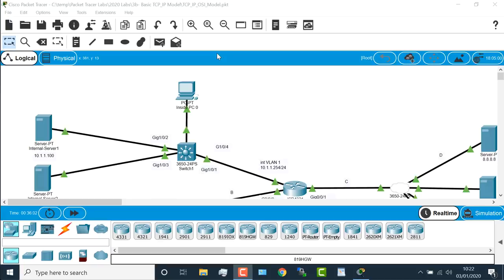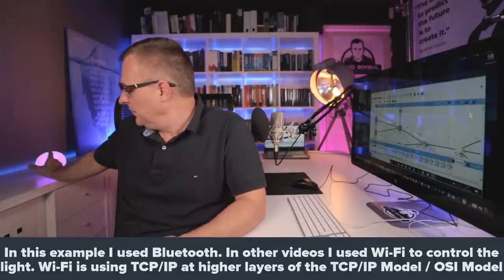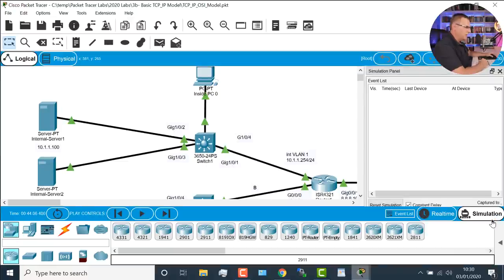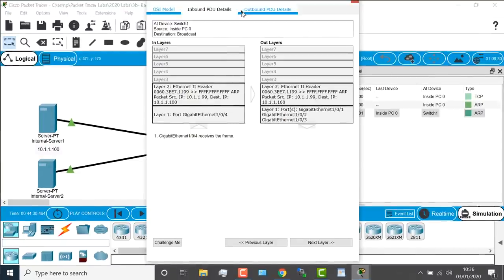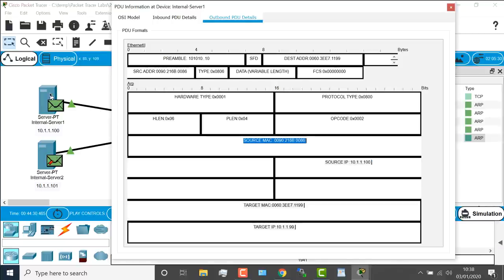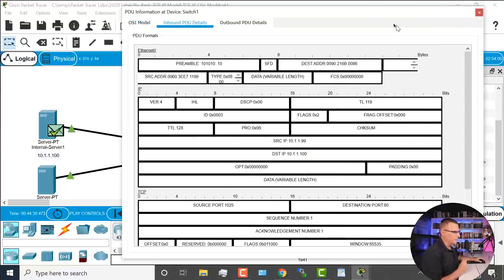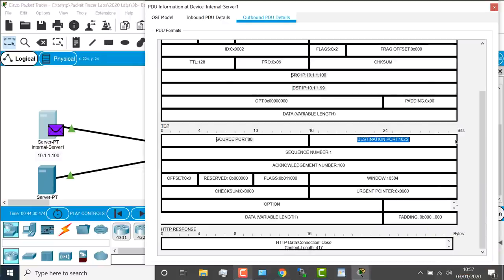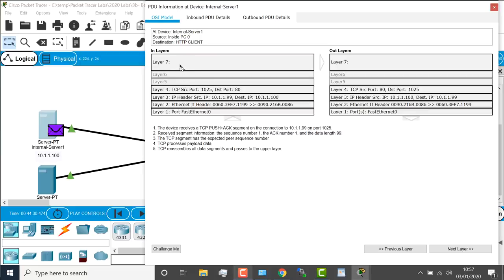How do networks actually work? | Free CCNA 200-301 Course | Video #10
How do networks actually work? Lots to discuss here!

In this video I practically demonstrate ARP, TCP 3-way handshakes, HTTP, Ethernet Types, Protocol Numbers, Port numbers and more. A lot of information in this video!

The course will contain:
- Videos
- Labs using Cisco Packet Tracer
- Quiz Questions
- And more!

Menu:
Overview: 0:00
Topology: 0:39
Devices at your home: 1:10
IP lights demo: 2:03
Packet Tracer Lab: 2:54
ARP: 3:31
TCP 3-way handshake: 6:10
HTTP message: 6:35
How are higher layer protocols referenced? 7:08
Ethernet Type Field: 7:47
Layer 3 Protocol Field: 9:29
Port numbers: 10:30
Server Services: 11:40
Dynamic / Private / Ephermeral Port numbers: 13:34
What to learn for the CCNA exam: 16:19
What about return traffic? 16:52
Thank you to my supporters: 19:08

Code: DBAF15P

CCNA
Free CCNA
200-301
ccna 200-301
free ccna course
network
networking
thisisit
osi model
tcp/ip model